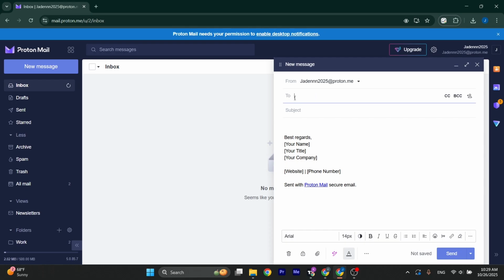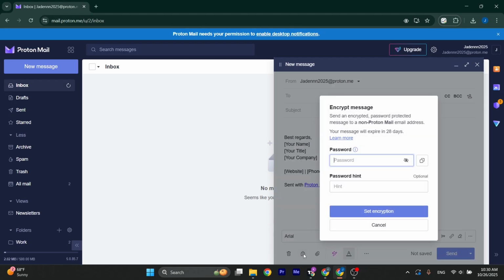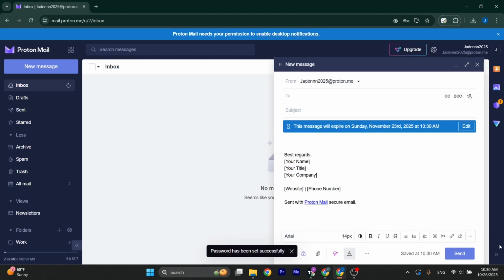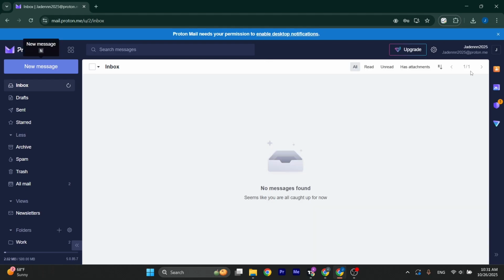How To Use Proton Mail Encryption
Hi everyone, welcome back to another guide video! In today’s video, I’ll show you exactly how to use the Proton Mail encryption feature. Proton Mail is well-known for its strong encryption system, which keeps your emails secure and private. But if you’ve ever wondered how to actually use it, this video will walk you through everything you need to know.

Proton Mail uses two main types of encryption — automatic and password-protected. The automatic encryption happens whenever you send an email to another Proton Mail user. This means any message you send between Proton Mail accounts is end-to-end encrypted automatically without you having to do anything.

Now, if you’re sending an email to someone who’s not using Proton Mail, like a Gmail or Outlook user, you’ll need to manually enable password protection. To do that, compose your email and click on the lock icon at the bottom. From here, you can set a password for your email and even add an optional hint to help the recipient remember the password.

Once you’ve added your password, click on set encryption, and your email is now fully protected. When the recipient receives your email, they’ll need to enter the password you’ve set in order to read its content. This is a great way to ensure your messages stay secure, even when sending to users outside the Proton Mail ecosystem.

So that’s how you can easily use Proton Mail’s encryption feature to keep your emails safe and private.